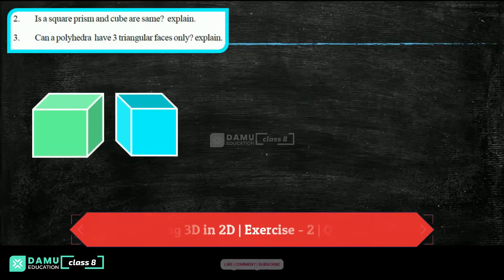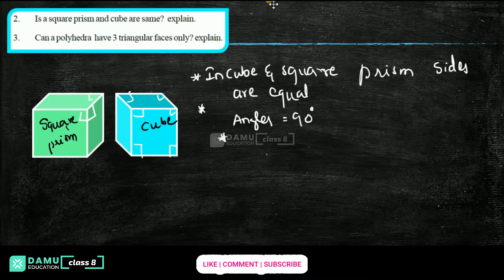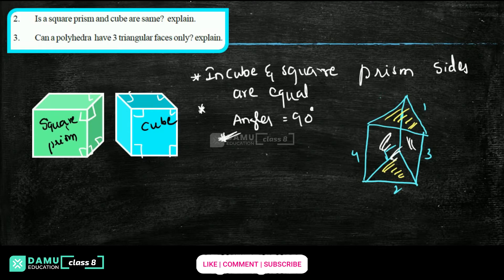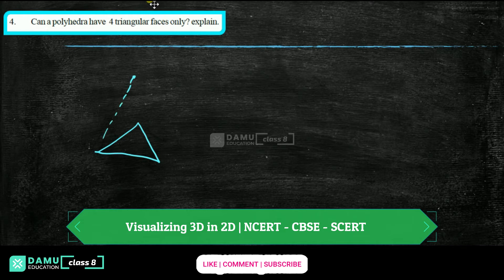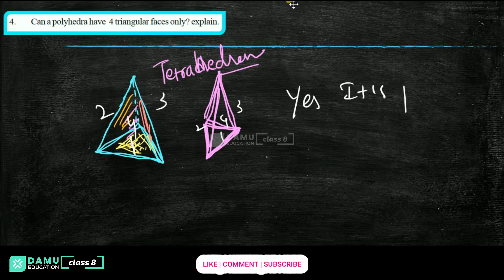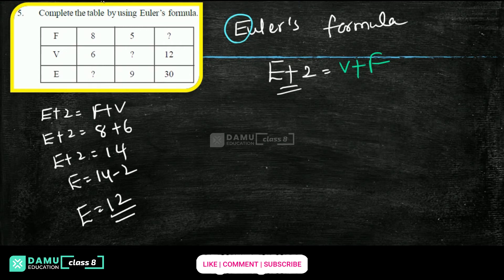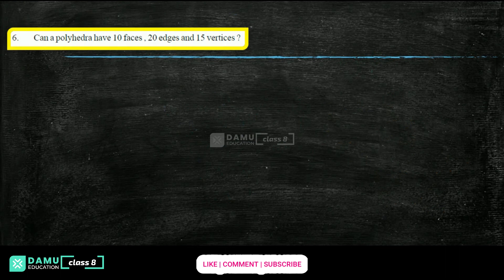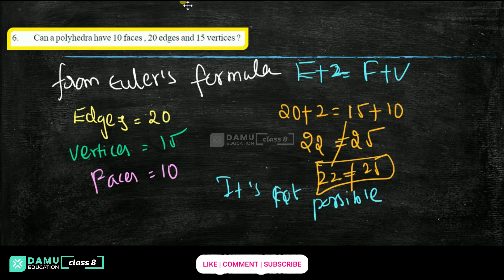Visualizing 3D in 2D | Ex 2 Q 2-7 | 8th Class | Damu Education